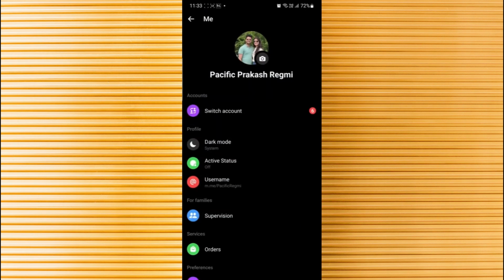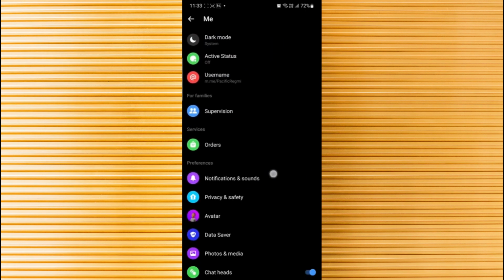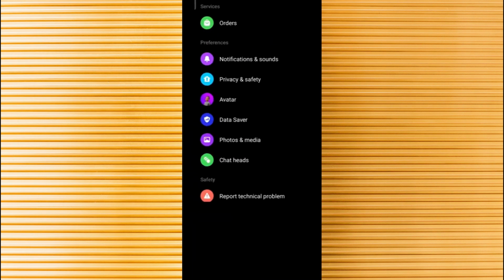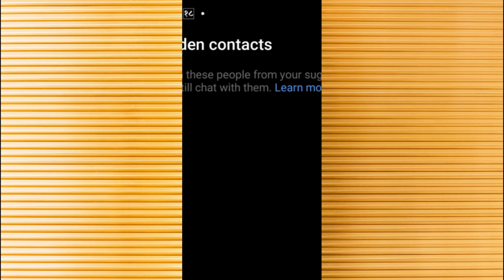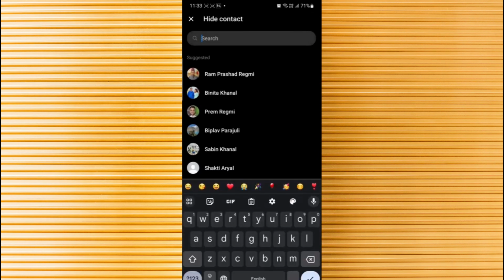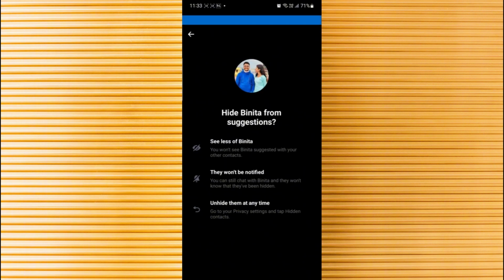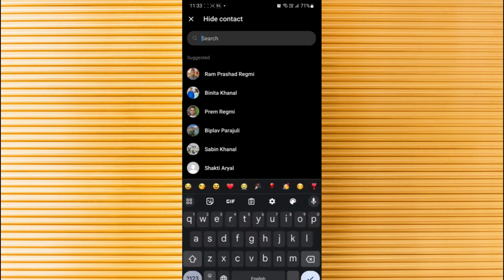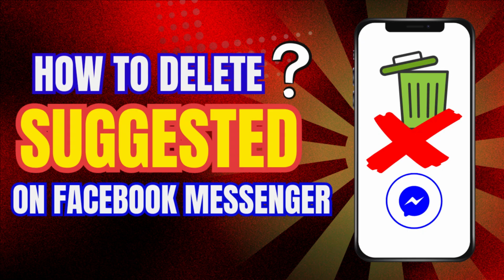How To Delete Suggested On Messenger | Delete Facebook Suggested People |Turn off Suggestion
Learn how to delete suggested people on Facebook Messenger in this easy guide. I'll show you step-by-step how to do it on your mobile.

Here are the benefits of deleting suggested people on Messenger:
- Keep your suggested list clean and organized
- Remove people you don't want to see suggested
- Improve your privacy

I hope this video helps you to delete suggested people on Messenger.